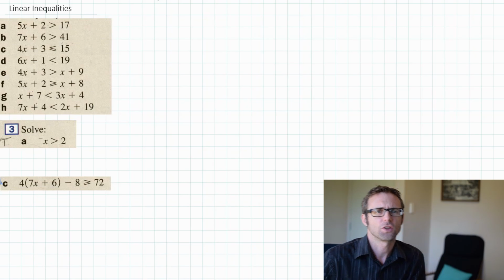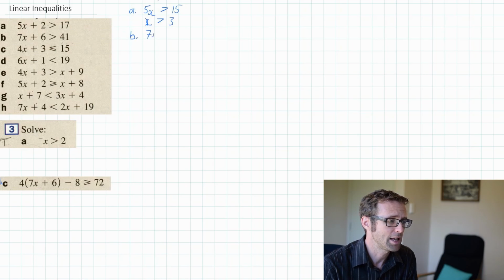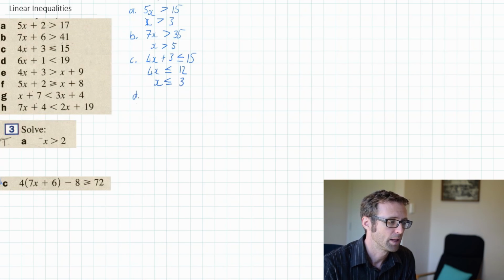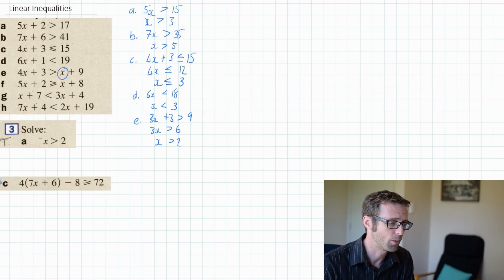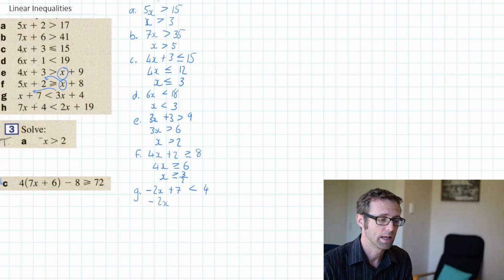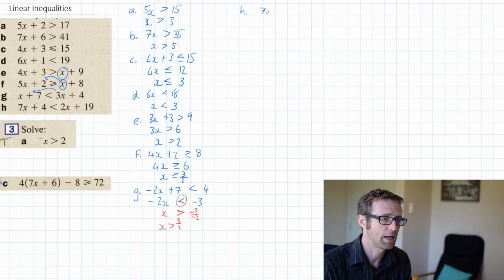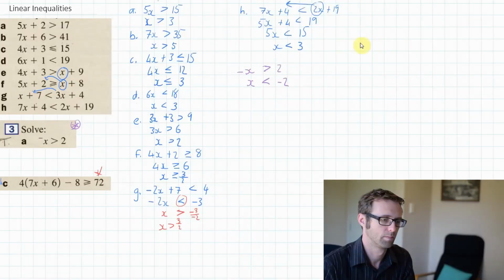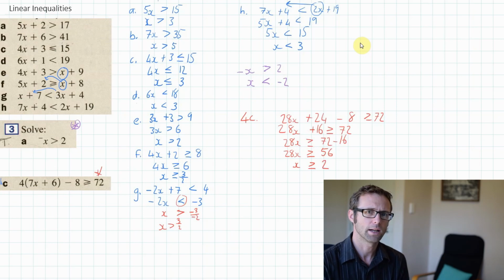Year 9 Equations and Inequalities 8D Introduction to Linear Inequalities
In this video we practise solving some easy linear inequalities using the skills we have picked upon algebra thus far.